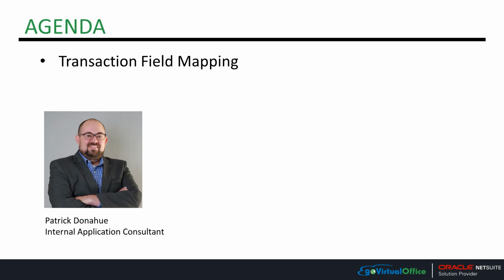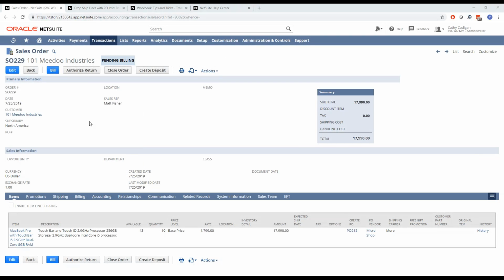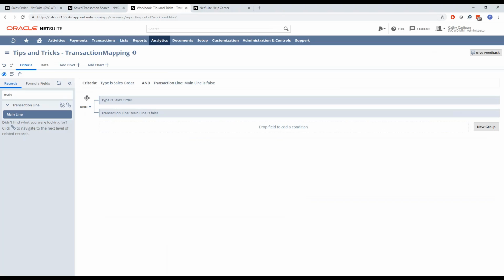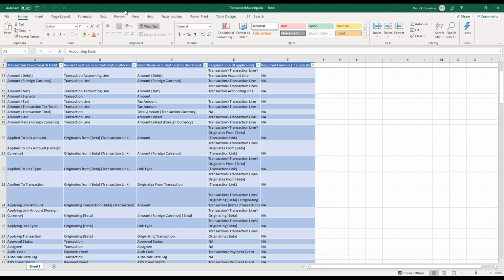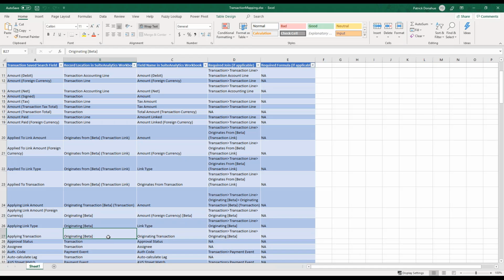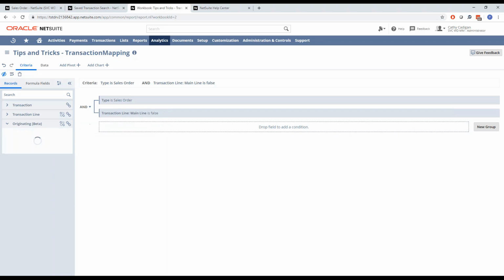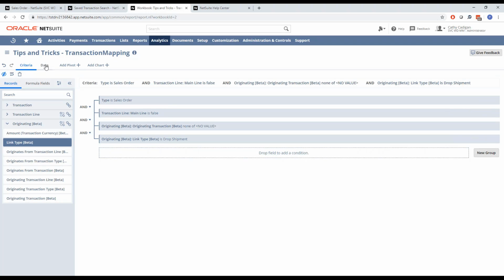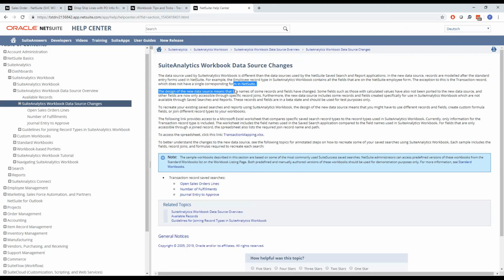NetSuite Tips & Tricks: Transaction Mapping in SA Workbooks | goVirtualOffice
Are you ready to take your NetSuite proficiency up a notch? Join us as we demystify the intricacies of transaction mapping within SA Workbooks. Learn how to seamlessly integrate and map transactions, gaining invaluable insights into your business processes. Our step-by-step guide will walk you through the process, empowering you to harness the full potential of this feature.

Whether you're a NetSuite novice or an experienced user, this video is a must-watch. Elevate your understanding and optimize your workflow by mastering transaction mapping.